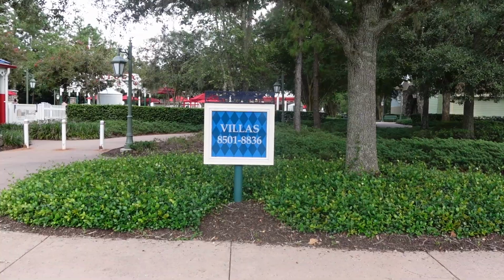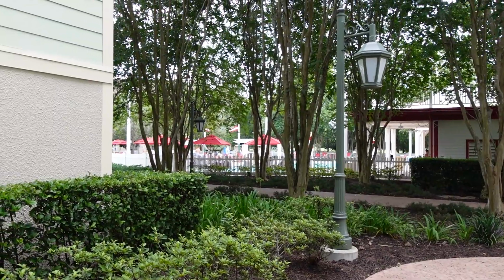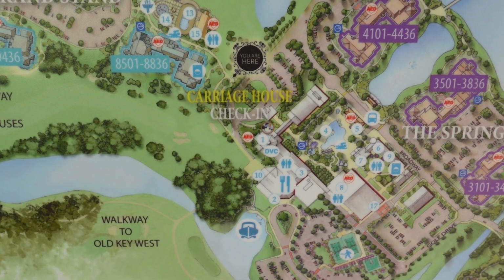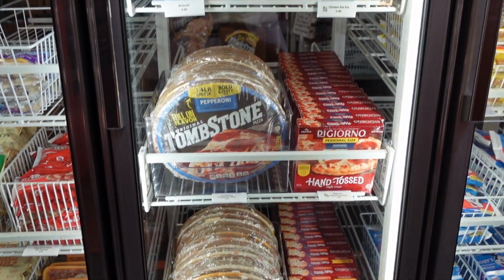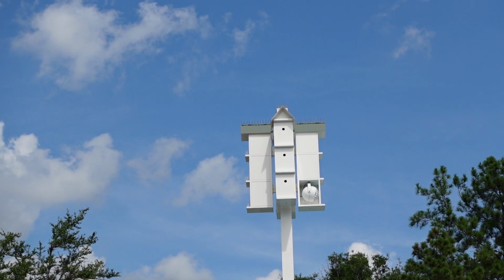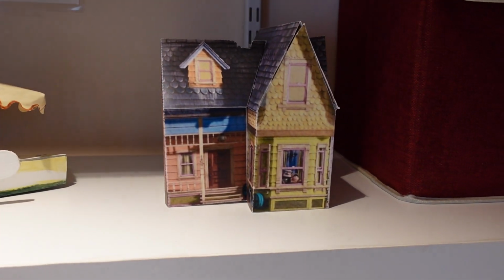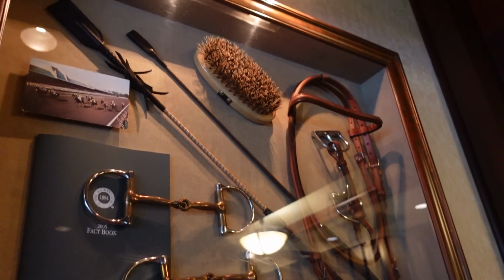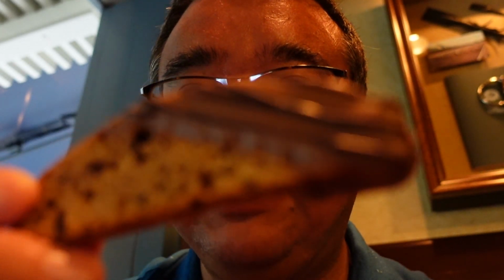Saratoga Springs Resort Walkthrough + Deluxe Studio Room Tour!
Get the full experience of Disney’s Saratoga Springs Resort & Spa! Tour the Deluxe Studio room and see what this beautiful Disney resort has to offer. Perfect for your next Disney stay!

Sony ZV-1 Digital Camera
GoPro HERO9 Black
Taisioner Mini Pocket Selfie Stick
Deity V-Mic D4 Duo Dual Capsule Cardioid Microphone
ZV-1 Camera Base Mount Bracket
Avorast Hand Wrist Strap Lanyard
Manfrotto MTPIXIMII-B, PIXI Mini Tripod
MOSISO Camera Case Hard Carrying Case Compatible with Sony ZV-1
TEKCAM Chest Harness Mount
ParaPace 360 Degree Rotation Hand Strap Mount
Anker 333 USB C to USB C Cable
Wireless Portable Charger
NP-BX1 Newmowa Replacement Battery (3-Pack) and 3-Channel USB Charger
Seternaly Hero 11 Battery (2 Pack 1800mAh) and 3-Channel USB Quick Charger
SAMSUNG EVO Select Micro SD-Memory-Card + Adapter, 256GB microSDXC
PULUZ Suction Cup Mount for Gopro
Coleman Deluxe Links (2-Pack)
Small Mini Umbrella with Case by GAOYAINIG
Sony ZX Series Wired On-Ear Headphones
Adobe Premiere Pro
Adobe Audition
Adobe Creative Cloud

Chapters
0:00 Introduction
0:45 Deluxe Studio Room Tour
4:55 The Grandstand Pool
8:45 Carriage House Tour
15:00 High Rock Spring Pool
19:30 Community Hall
23:25 High Rock Spring Pool Waterslide
24:40 The Turf Club Bar and Grill Anniversary Dinner

Highlighting theme parks, attractions, and tourism in Central Florida and beyond!